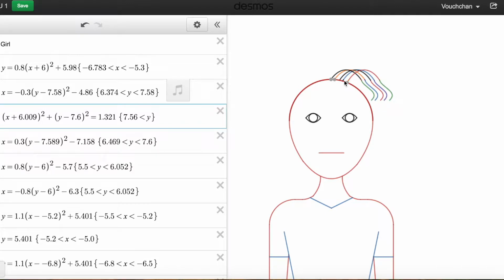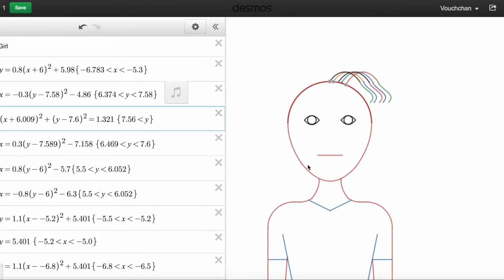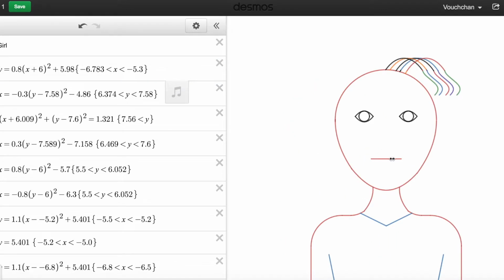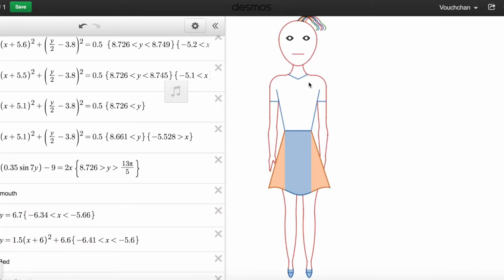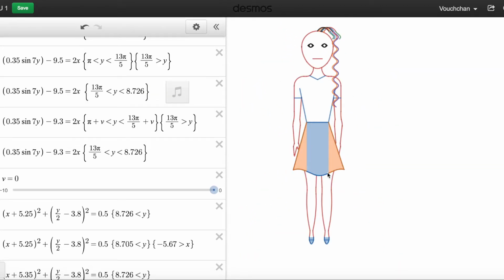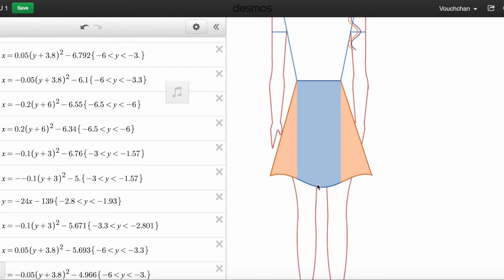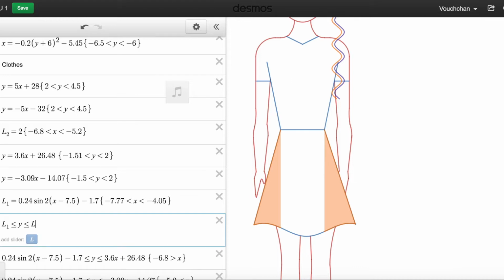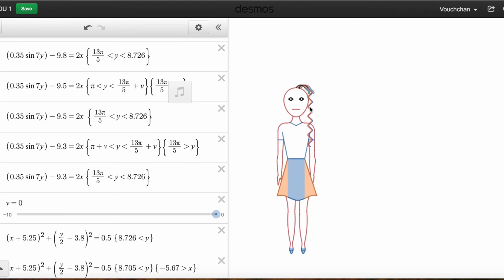Vouchchan IDU Animating with function